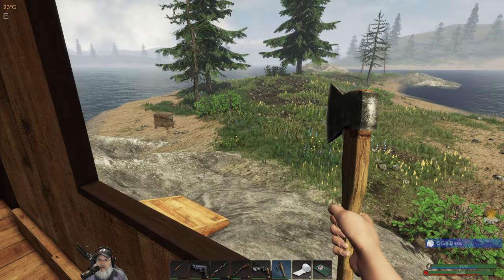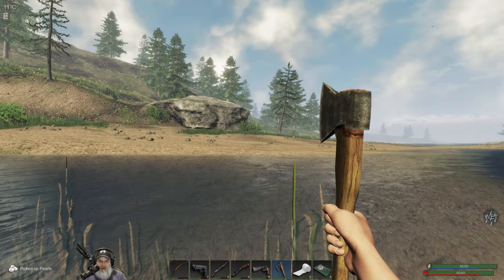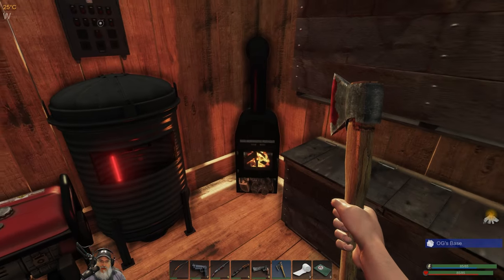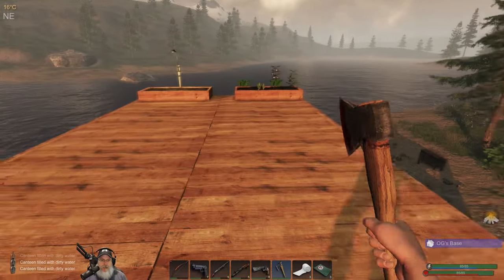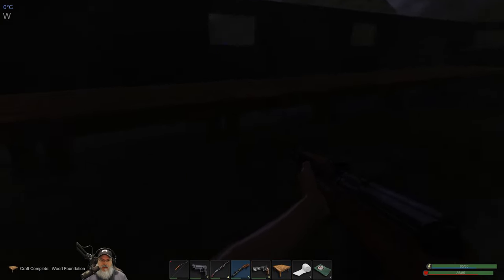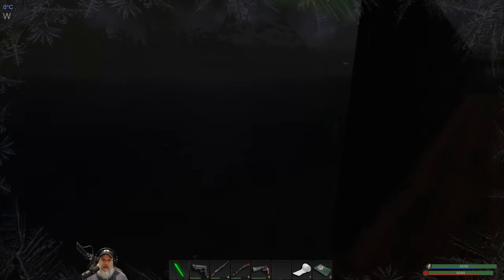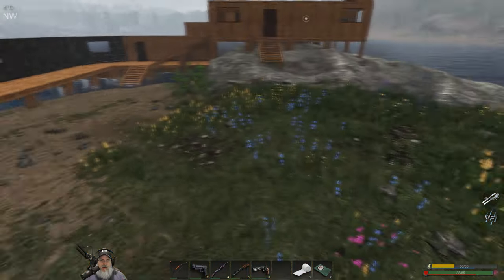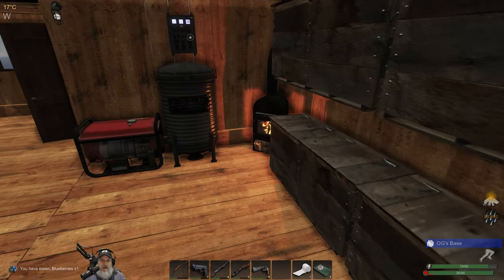Subsistence Season 2 Let's Play | E30 Base Defenses Part Two